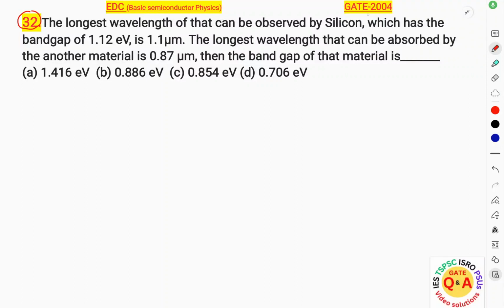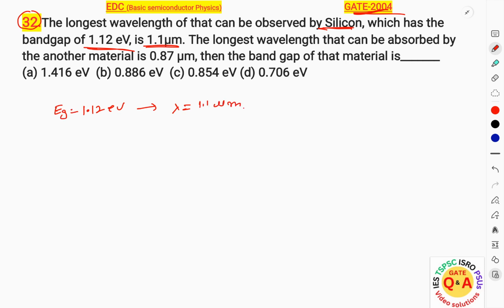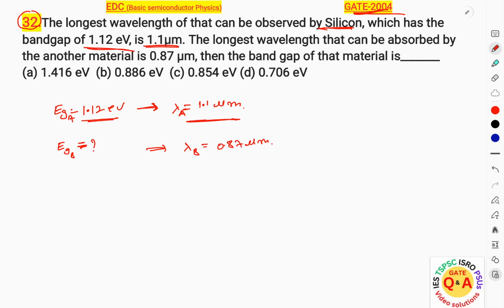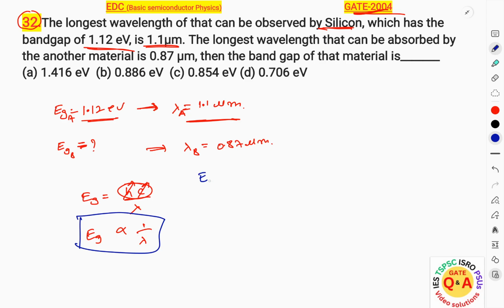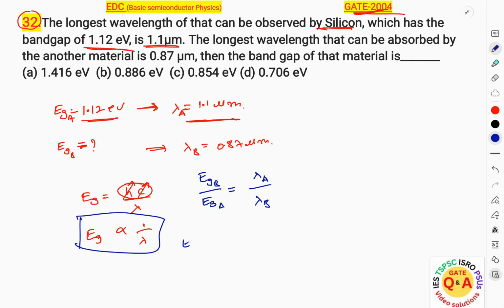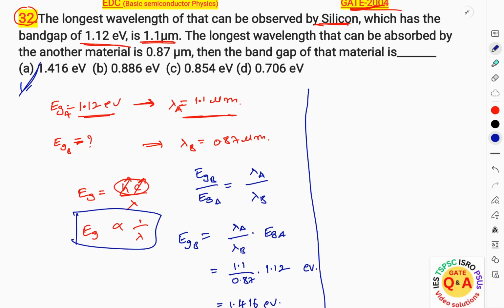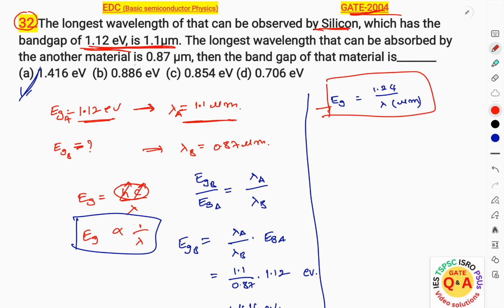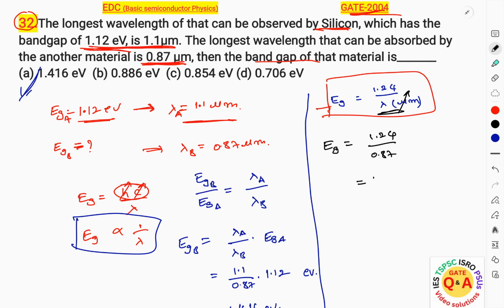Q32 Relation between Energy band gap & Wave length in Semiconductor ? EDC: GATE | IES | ISRO TRANSCO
Gate,   ISRO,    IES(Engineering Services), NTPC, state PSUs and all other PSUs, AE, AEE  previous Questions and Answers.

Relation between Energy band gap and Wavelength in a semiconductor.
Finding energy band gap.

GATE,
PSUs,
State PSUs,
TSPSC,
TGPSC,
APPSC,
NTCPC,
ONGC,
BSNL,
ISRO,
BARC,
AAI,
RRB,
POWERGRID,
POLYTECHNIC LECTURER,
TRANSCO,
GENCO,
WATER BOARD MANAGAER,
FRO,
AE,
Assistant Engineer,
AEE,

similar searches or Questions:
EDC
Electronics
Devices
Circuits
EDC  gate questions and answers
gate EDC questions and answers
Electronics Devices and Circuits questions and answers gate